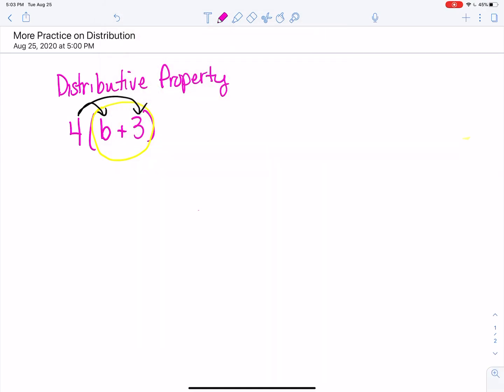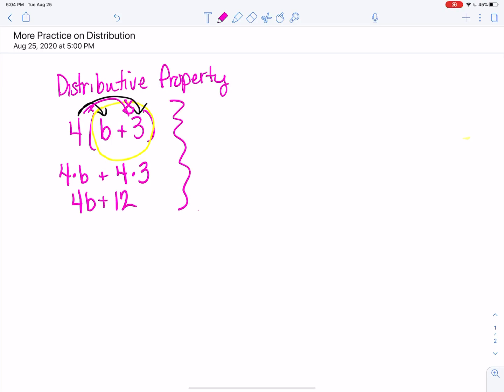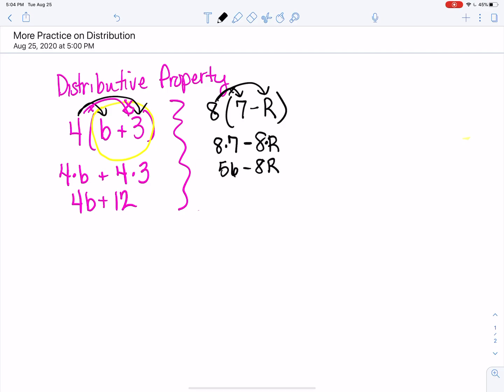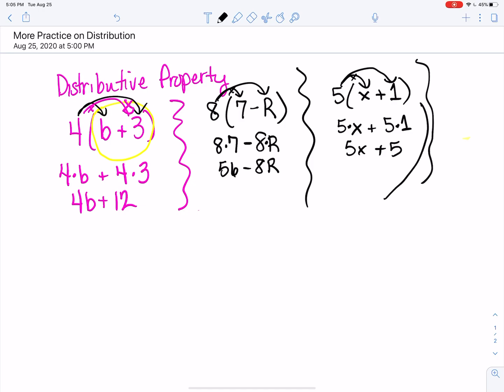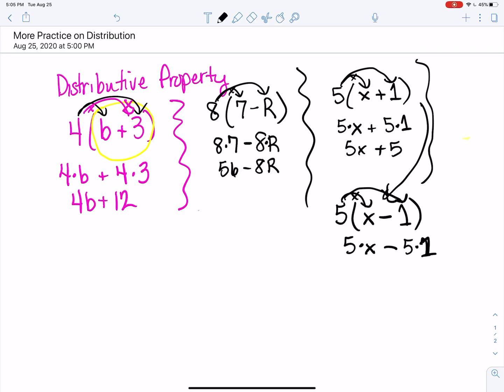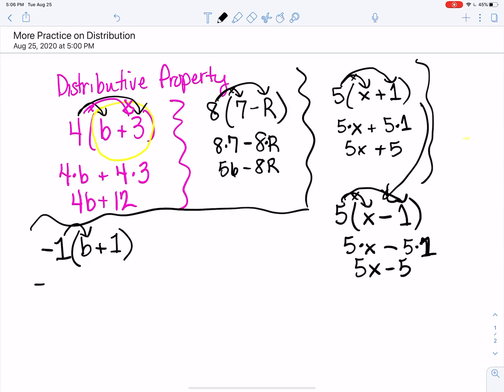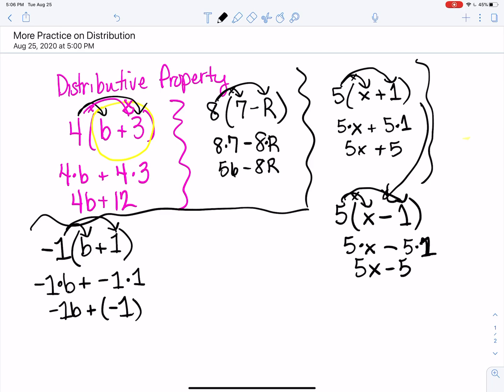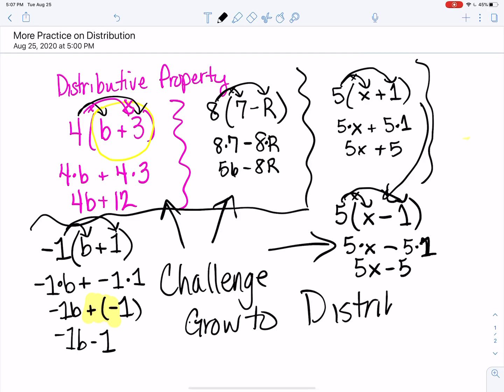Distributive Property- MORE